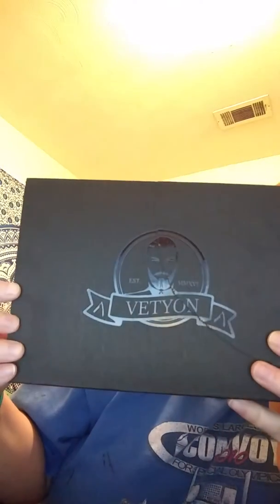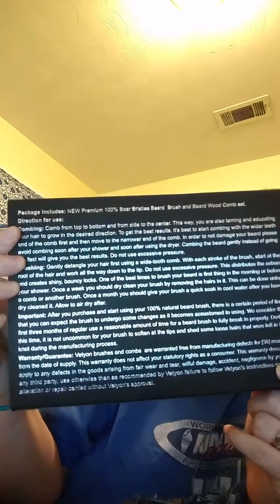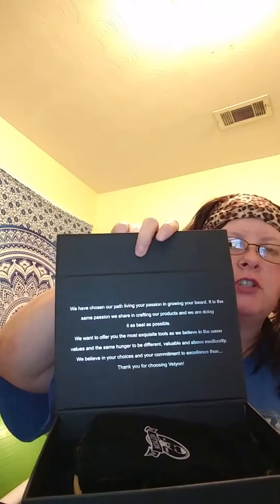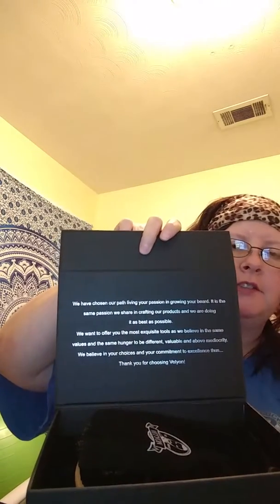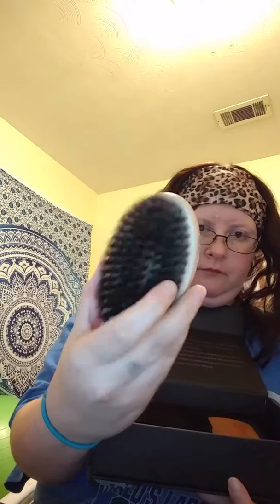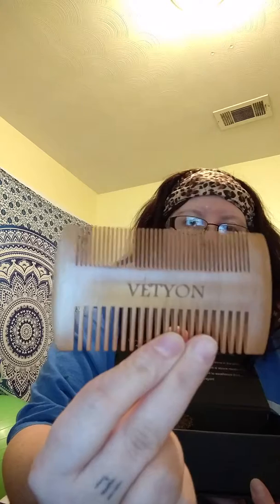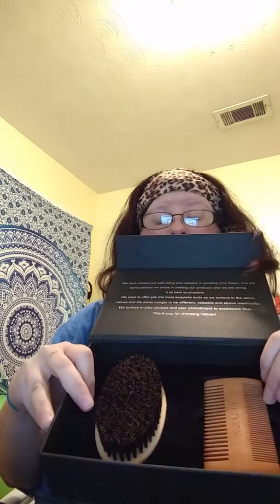Vetyon beard brush box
Brush and come for your beard